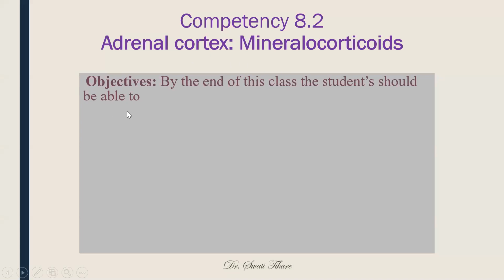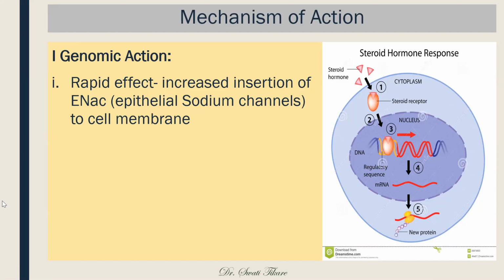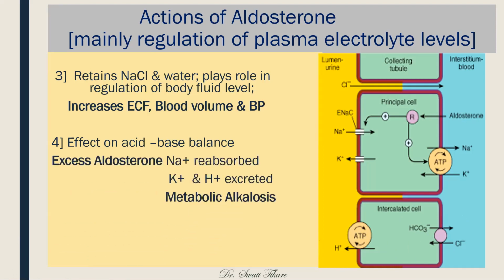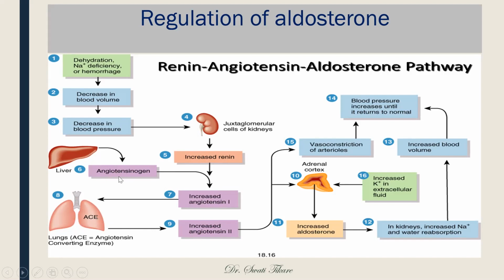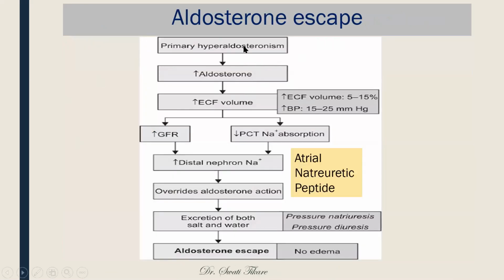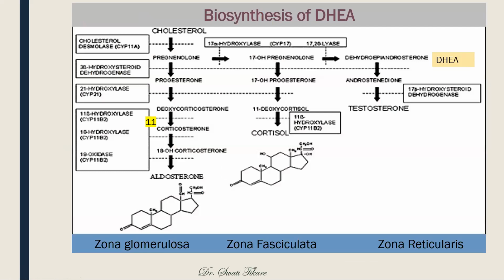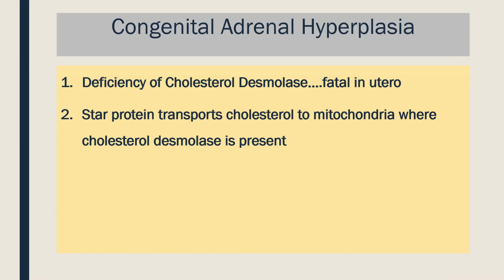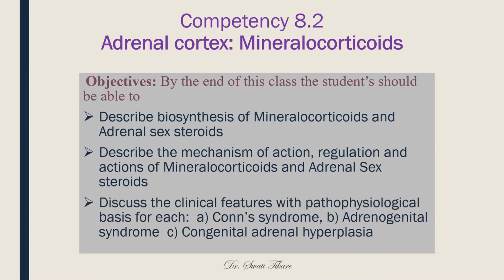Physiology of Aldosterone & Adrenal Androgens Conn's syndrome and Adrenogenital syndrome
This is a detailed video on Biosynthesis, mechanism of action, regulation and actions of Aldosterone and Adrenal Androgens. It also includes Primary and Secondary Hyper Aldosteronism, Congenital Adrenal Hyperplasia and Adrenogenital syndrome.
Objectives:
By the end of this class the student’s should be able to
1. Describe biosynthesis of Mineralocorticoids and Adrenal sex steroids
2. Describe the mechanism of action, regulation and actions of         Mineralocorticoids and Adrenal Sex steroids
3. Discuss the clinical features with pathophysiological basis for each:
  a) Conn’s syndrome, b)Congenital adrenal hyperplasia c)   Adrenogenital syndrome